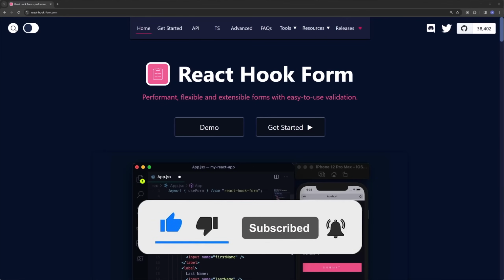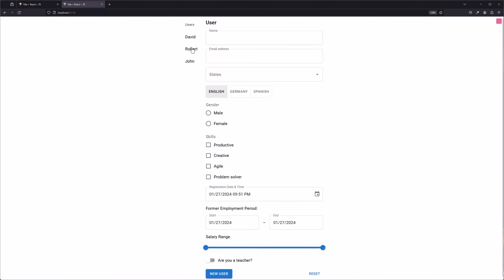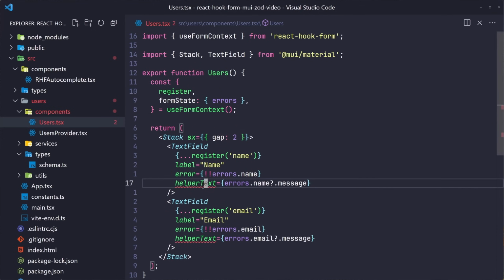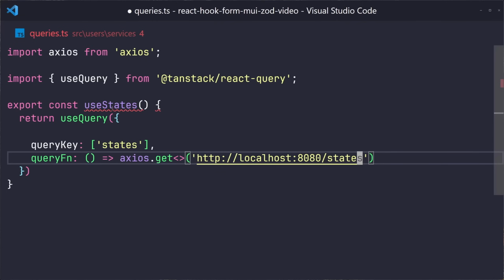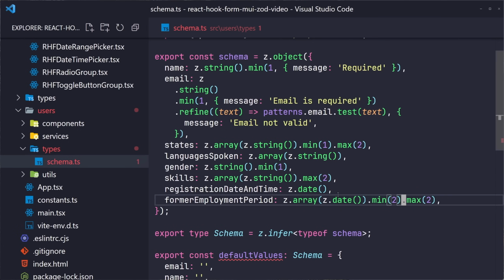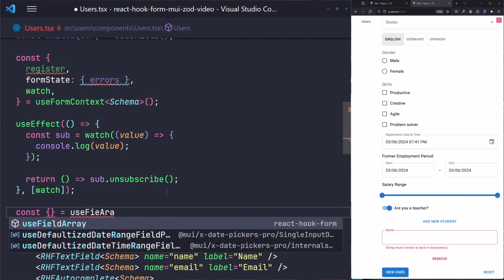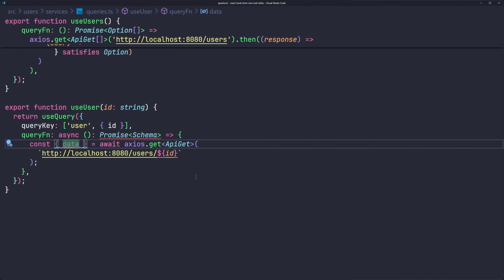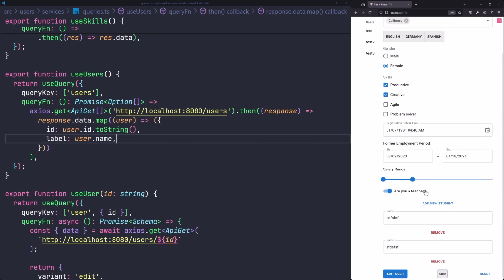React Hook Form Course for Beginners (inc. Zod + Material UI)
Learn how to use React Hook Form, which makes it simple to add forms to react with authentication. In this course, you will learn how to handle the most complex CRUD form scenarios in React and completely integrate it with Zod and Material UI.

✏️ Course developed by @codegenix

⭐️ Contents ⭐
⌨️ 0:00:00 Intro
⌨️ 0:01:06 Tutorial Showcase
⌨️ 0:03:08 Project Setup
⌨️ 0:12:44 Old Way of Handling Form in React
⌨️ 0:15:32 Use Form
⌨️ 0:17:07 register
⌨️ 0:19:17 Simple Form Validation with RHF
⌨️ 0:20:17 Form State, Error Messages and Error State
⌨️ 0:22:07 Validation mode
⌨️ 0:23:27 Simple Handle Submit Example
⌨️ 0:27:07 Zod Typescript Introduction
⌨️ 0:28:17 Create First React Hook Form Validation Schema with Zod
⌨️ 0:31:37 Zod Refine Schema Validator
⌨️ 0:36:08 Use React Hook Form With Zod
⌨️ 0:36:43 Create Typescript Type From Zod Schema
⌨️ 0:38:22 Connect Material UI, Zod And React Hook Form
⌨️ 0:43:19 MUI Autocomplete and React Hook Form
⌨️ 0:47:43 Use Form Context in RHF
⌨️ 0:56:08 Handling Complex Generics With Typescript and RHF
⌨️ 1:09:17 Default Values
⌨️ 1:10:42 Dev Tools
⌨️ 1:11:47 Use Watch and watch
⌨️ 1:12:27 Get Latest Form Values And Fields
⌨️ 1:13:42 Dev Tools
⌨️ 1:14:42 Mock Backend Setup
⌨️ 1:17:37 Use Queries for Data Fetching
⌨️ 1:22:27 Controller for MUI Toggle Button Group with RHF
⌨️ 1:28:42 Controller for MUI Radio Group with RHF
⌨️ 1:33:47 Controller for MUI Check box with RHF
⌨️ 1:40:26 Controller for MUI Date Time Picker with RHF
⌨️ 1:47:26 Controller for MUI Switch with RHF
⌨️ 1:50:59 Controller for MUI Text Field with RHF
⌨️ 1:54:37 Use Field Array
⌨️ 1:55:37 Dynamic Fields, Discriminated Unions and Unions in Typescript
⌨️ 2:04:26 Zod Intersection and Zod Unions & Discriminated Unions
⌨️ 2:12:26 Use Field Array Append
⌨️ 2:15:26 Use Field Array Fields
⌨️ 2:18:07 Use Field Array Replace
⌨️ 2:24:17 Create Server Mutation Functions
⌨️ 2:41:17 Populate Form With Fetched Data in React Hook Form
⌨️ 2:43:17 Create and Edit Entities with React Hook Form
⌨️ 2:52:37 Mapper for Creating and Editing Entities on Server

👾 davthecoder
👾 jedi-or-sith
👾 南宮千影
👾 Agustín Kussrow
👾 Nattira Maneerat
👾 Heather Wcislo
👾 Serhiy Kalinets
👾 Justin Hual
👾 Otis Morgan
👾 Oscar Rahnama